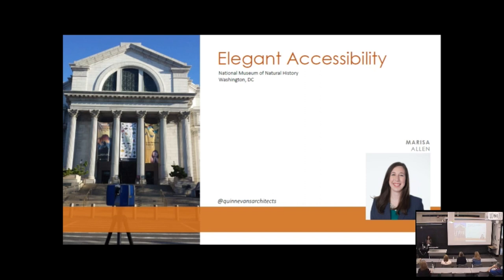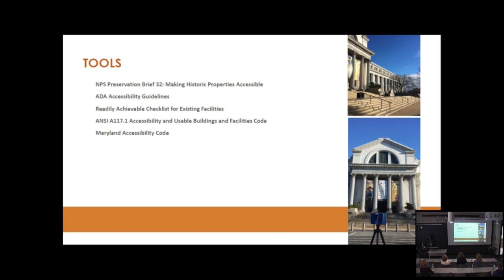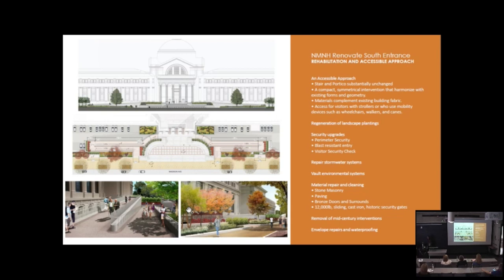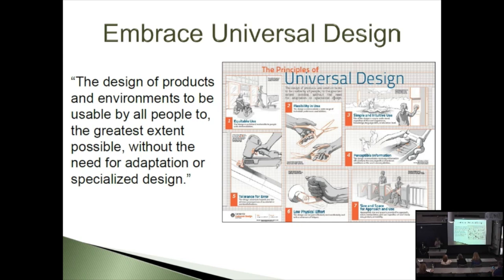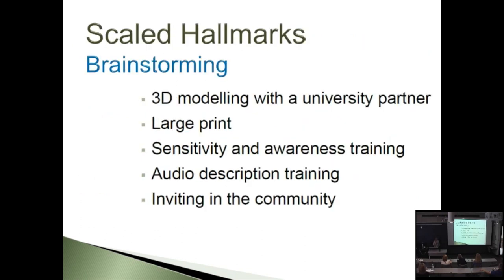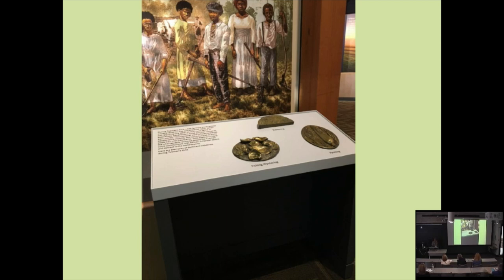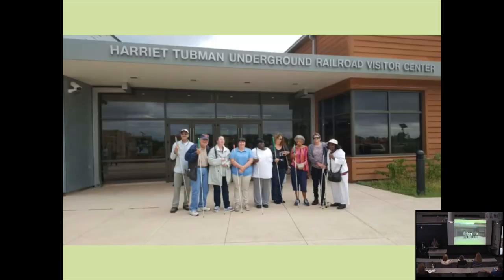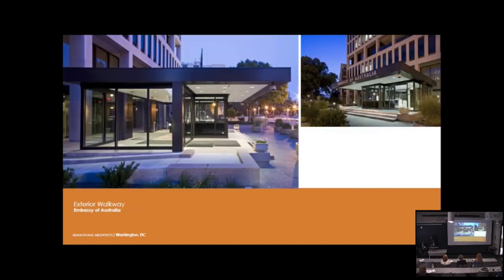"Increasing Museum Accessibility Inside and Out!"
Starting from the outside in, this Old Line State Summit session recording will focus on all the ways that museums, historical societies, and historic sites can increase accessibility and access to their collections — all in support of fulfilling their missions of education and outreach.

Preservation Maryland hosted the Old Line State Summit on June 15, 2018 at the University of Maryland.

To fulfill one of their primary objective of education and interpretation, museums and historical societies embark to make their collections accessible and engaging to researchers and the public. Planning and adapting for outdoor accessibility, especially at sites with historic architecture and/or a diversity of terrain may prevent and discourage visitation.

Marisa Allen of Quinn Evans Architects will open the session with a discussion of building accessibility provide examples from the Smithsonian Museum of Natural History to efficient measures that museums of all sizes and budgets can implement. Once inside, accessibility measures can include internal movement and exhibit experience.

Michele Hartley is a Media Accessibility Coordinator with the National Park Service and provides consultation and resources to promote accessible and universally designed media across it's parks and sites. Michele will give nuts-and-bolts examples of implementing accessible media design using NPS resources.

Lastly, Dana Paterra from the Maryland Park Service will showcase the new Harriet Tubman Underground Railroad State Park and recent measures to provide an accessible and multi-sensory exhibit that enhances the opportunity for meaningful connections between Tubman's story and everyone that visits the Center.